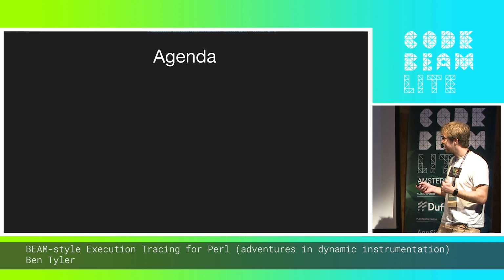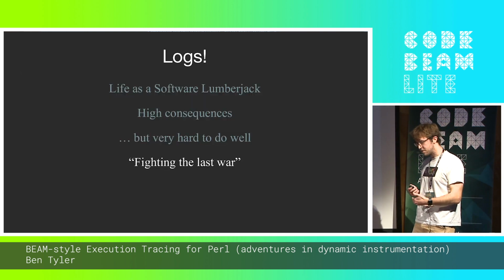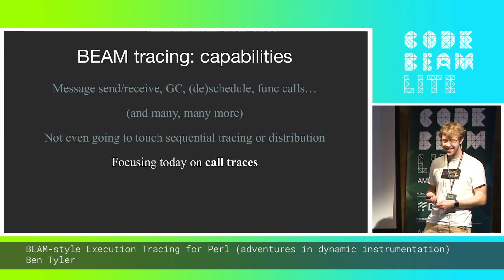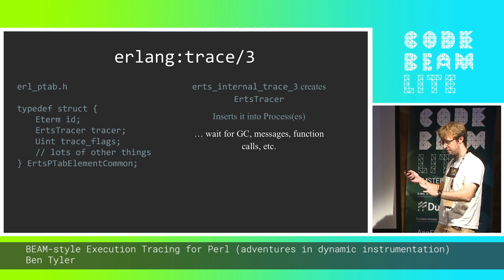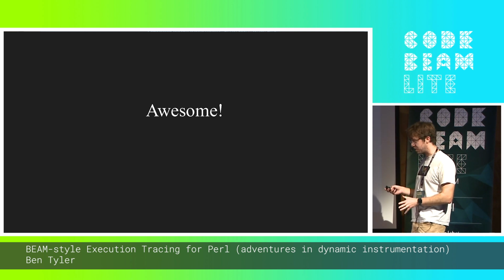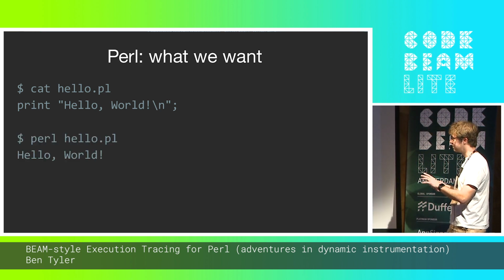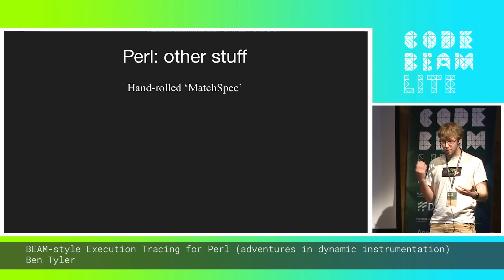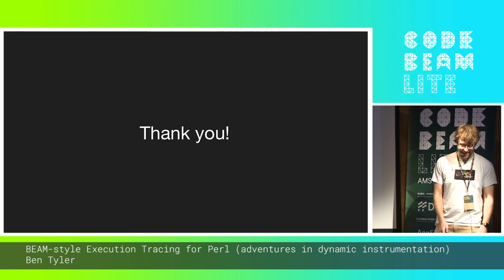Ben Tyler - BEAM-style Execution Tracing for Perl | CBL AMSTERDAM 19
BEAM-STYLE EXECUTION TRACING FOR PERL (ADVENTURES IN DYNAMIC INSTRUMENTATION)
by Ben Tyler

THIS TALK IN THREE WORDS:
debuggability, imitation-as-flattery, dynamic instrumentation

TALK LEVEL: Intermediate / Advanced

ABSTRACT
Ever felt like you were drowning in logs while debugging an outage in production?

On many platforms, designing for debuggability requires producing and storing enormous volumes of telemetry ""just in case"": systems are statically instrumented, and we reactively add log lines as bad things happen.

Over time, these log lines become 'instrumentation debt': the flood of diagnostic output threatens application performance and requires expensive search systems to work with.

The BEAM solves this problem with execution tracing, a form of dynamic instrumentation. What a great idea! Let's dig into the BEAM's execution tracing implementation, learn how it works, and look at what it takes to port this great idea to a much more traditional language runtime, like Perl.

THE SPEAKER - BEN TYLER
Principal Developer at Booking.com

Abeba Birhane is a PhD candidate in Cognitive Science at University College Dublin. Her interdisciplinary research, which intersects between embodied cognition, digital technology studies, and critical data science, explores the dynamic and reciprocal relationships between individuals, society and digital technologies. She is a contributor to Aeon Magazine and blogs regularly about cognition, AI, ethics and data science.

CODE SYNC & CBL AMSTERDAM 19